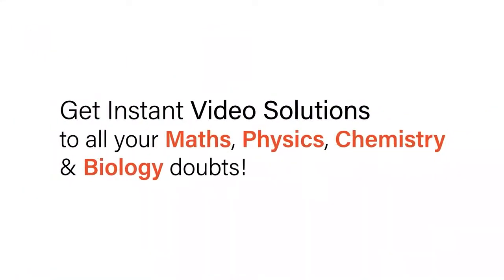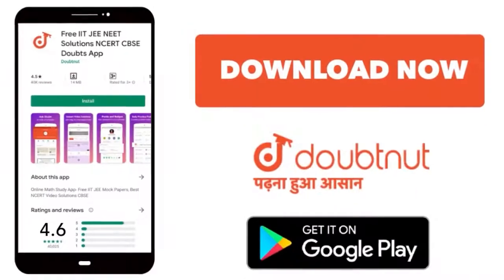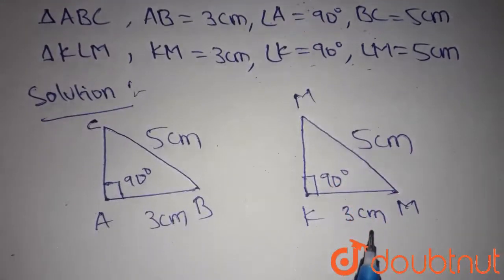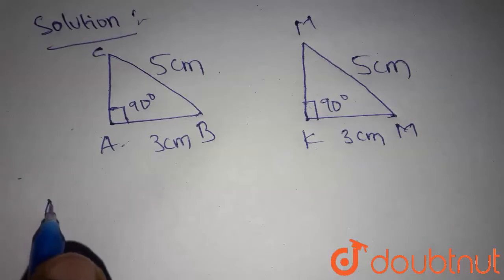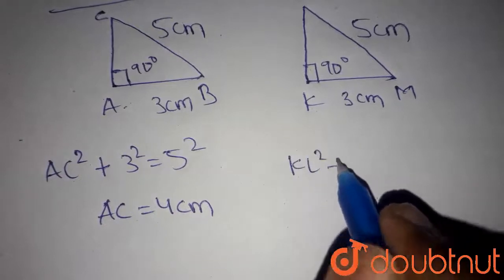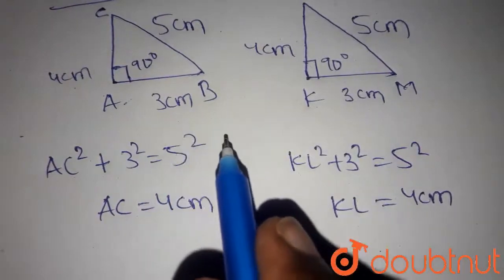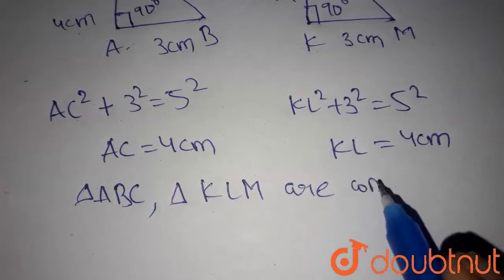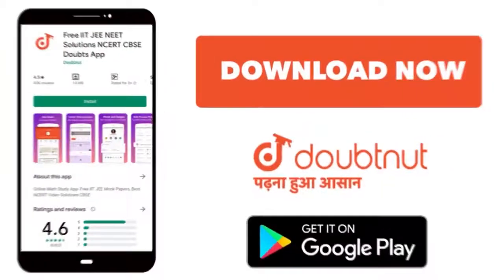State giving reasons, whether the following pairs of triangles are congruent or not: DeltaABC in...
State giving reasons, whether the following pairs of triangles are congruent or not: DeltaABC in which AB=3 cm angleA=90^(@), BC=5 cm and DeltaKLM in which KM=3 cm angleK=90^(@) cm, 1,M=5cm
Class: 7
Subject: MATHS
Chapter: CONGRUENCE
Board:ICSE

👉 Have Any Query? Ask Us.